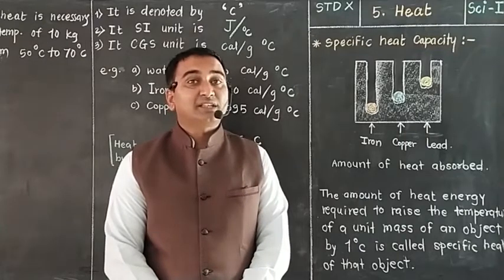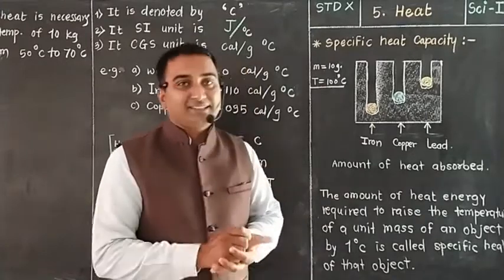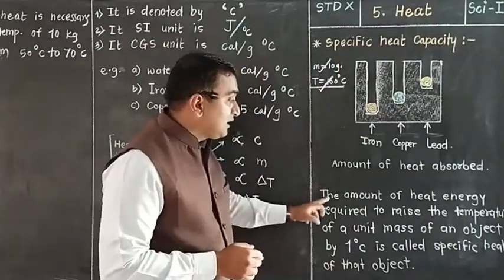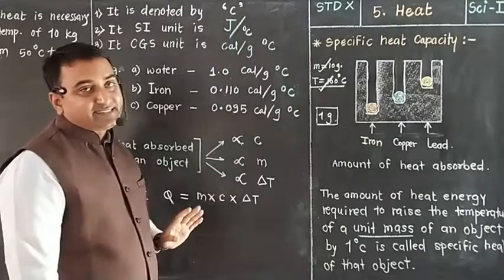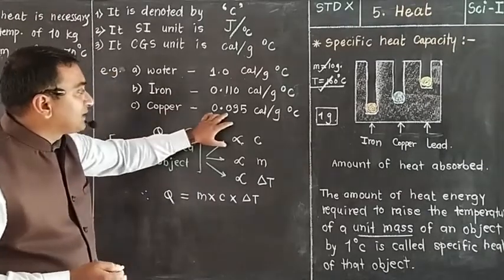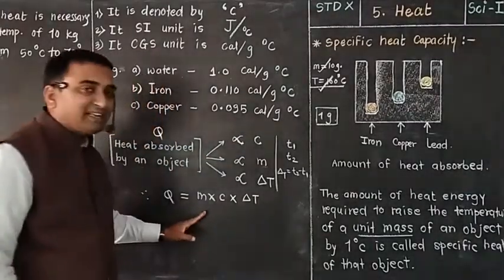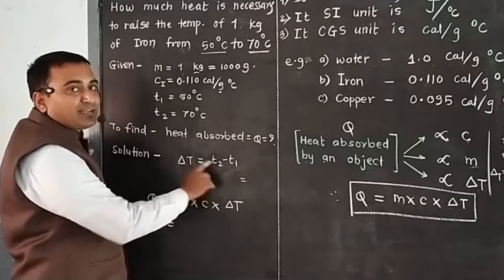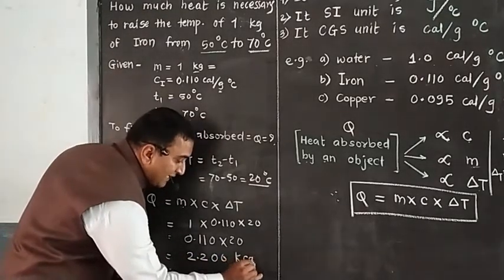STD 10 th / Science 1 / 5.Heat / Day 4